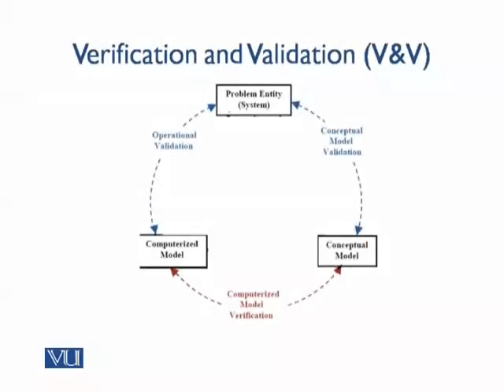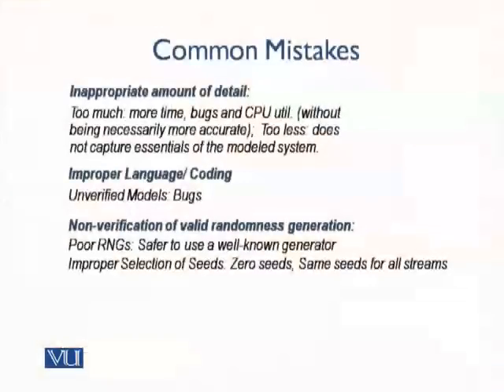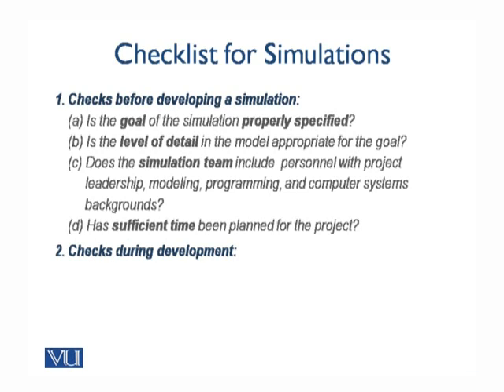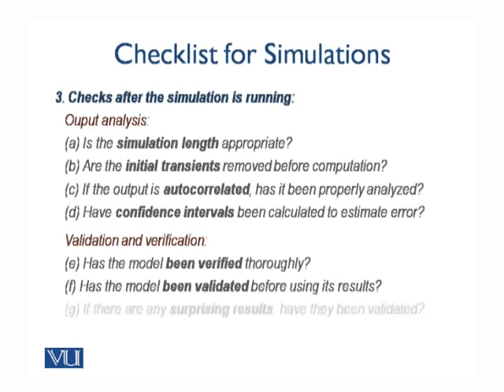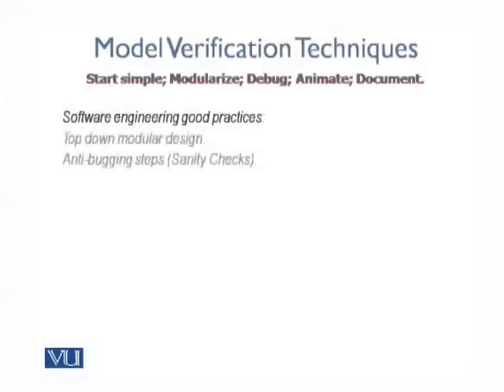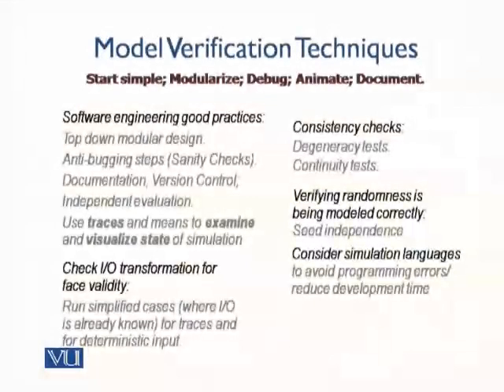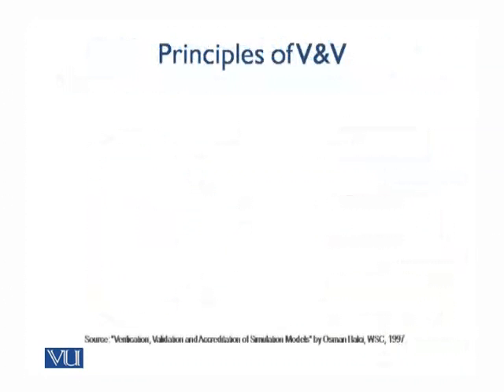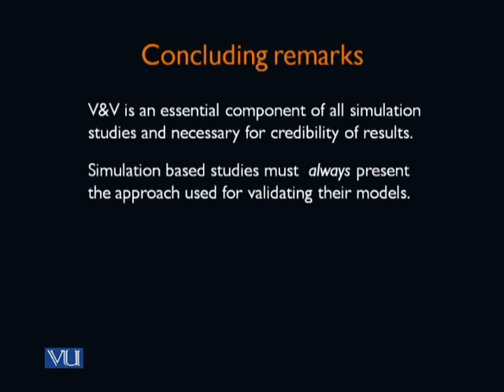CS721_Lecture40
CS721 - Network Performance and Evaluation